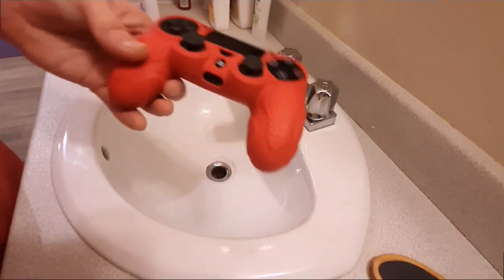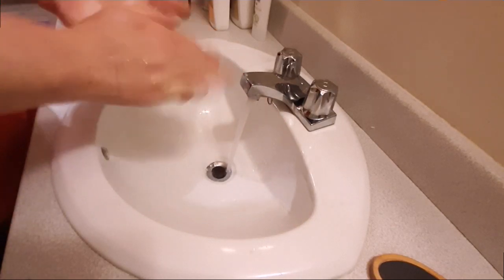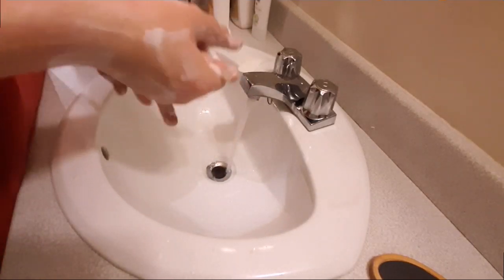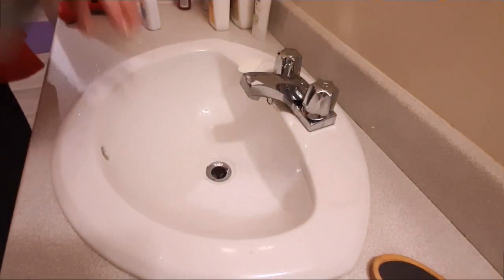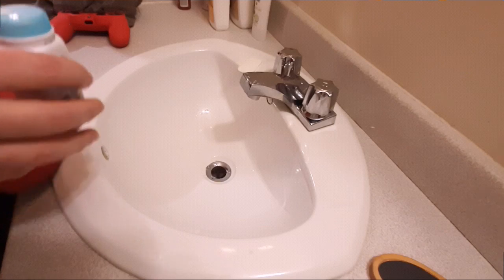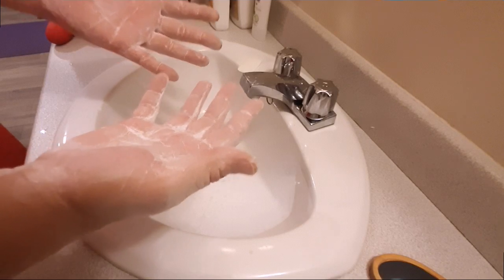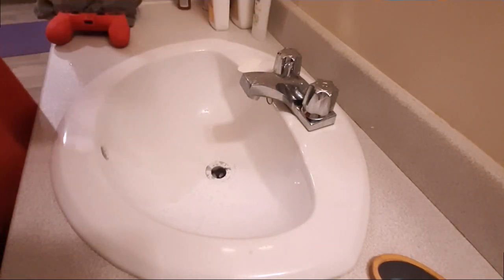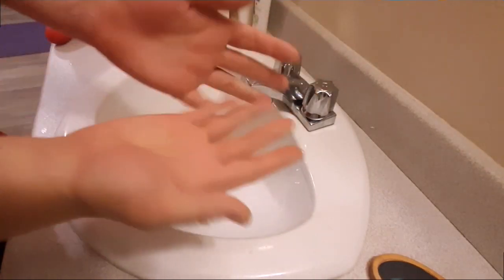How to stop sweaty hands while gaming aka hyperhidrosis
If this didt work for u try these other methods